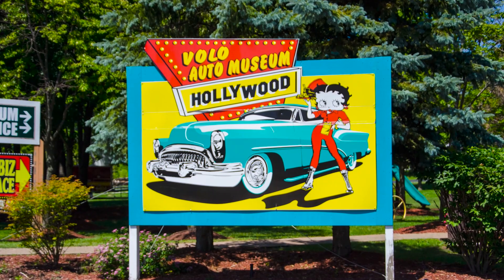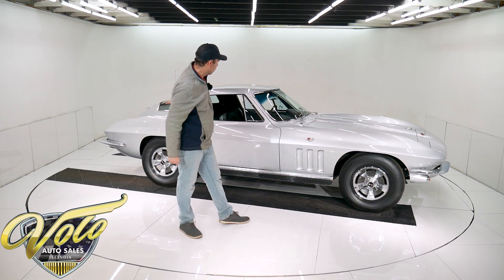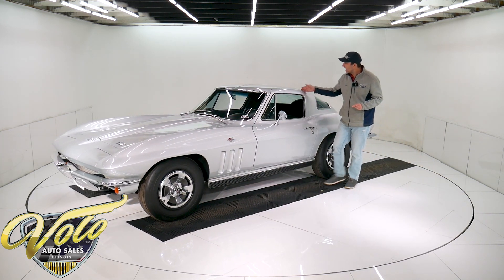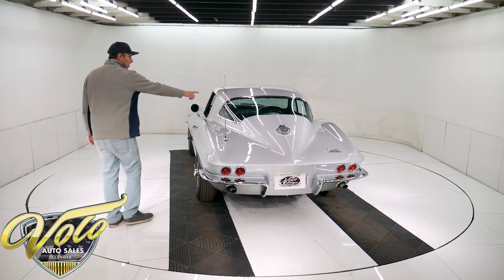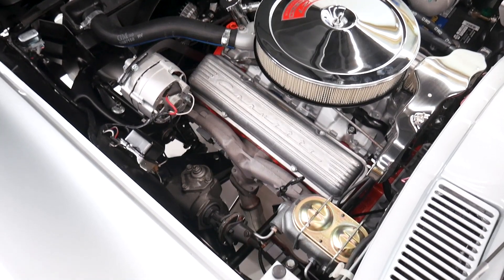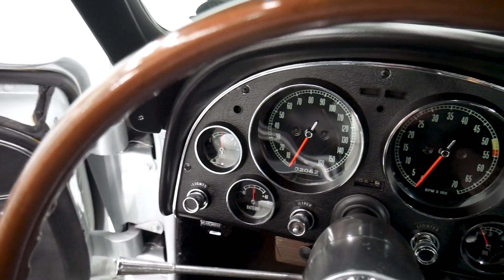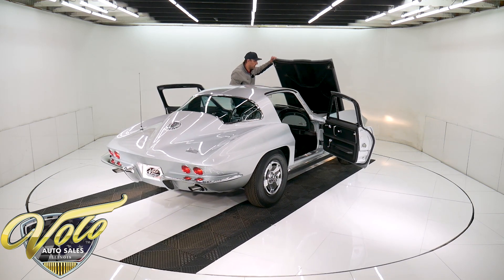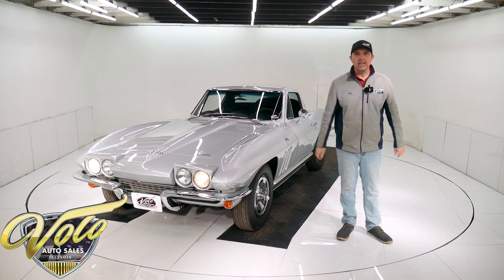1966 Chevrolet Corvette for sale at Volo Auto Museum (V19421)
When I say it is from our fussiest customer, I mean it. I hate selling him a car but love to buy his cars! His cars typically look like new and they also function like new. This one is no exception, wow is it nice. The numbers match on the motor and trans, correct colors according to the tag. It has been body off the frame restored.

EXTERIOR: Repainted it's original silver pearl metallic, code 986. I just inspected the body closely, it is in excellent shape, everything fits spot on. The headlight buckets are nice and square, the doors fit beautifully and close like new. The metal flake is laid out evenly and the clear coat is polished to a very smooth glossy finish. If you look with a microscope you might find a couple tiny imperfections. Show quality chrome on the bumpers. All of the light bezels, emblems, mirrors, handles, gas door look new. It has a factory power antenna. The stainless window trim looks new. All the glass is crystal clear. The hubcaps look new. The tires are so new the nubs are not worn off the tread yet. They are reproduction redline radials that look like bias ply. The previous owner but the blackwalls out because he preferred that look, they can be flipped back around.

INTERIOR: It is exceptionally nice inside. All the gauges look pristine, the clock is upgraded with quartz movement. The original radio is updated internally and has an auxiliary plug. Dash pads look mint. Glove box door looks new, inside is an owner's manual and a new liner. Door panels are mint, the knobs and handles sparkle. Carpets looks new front to back. Console is excellent, the shifter was upgraded with a Hurst. The seats have firm cushions and have been reupholstered. There's a little patina on the seat belt buckles. Looking around it is very nice. Interior lights work.

ENGINE COMPARTMENT: Only 100 miles since professional rebuild. It is a s matching 327-300 hp motor that was rebuilt to 350 hp specs, it even has correct aluminium intake. We have video clip of it running on the engine stand at the machine shop. The engine is meticulously detailed. It has the finned Corvette aluminium valve covers, sparkling chrome ignition shielding and air cleaner. It has reproduction hoses and clamps. The radiator, clutch fan, expansion tank, shroud look pristine. The battery is properly bolted down, has reproduction spring clamp cables and a disconnect switch. The alternator looks brand new. The finishes are smooth, hood hinges and brackets are detailed. Upgraded dual reservoir brake master cylinder.